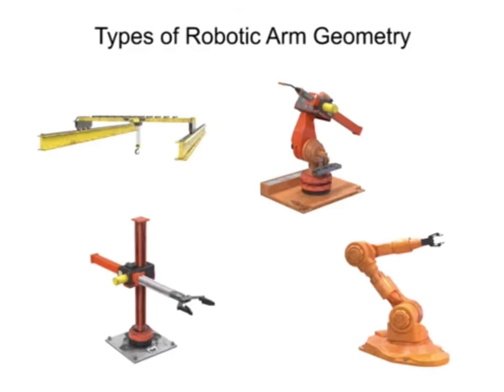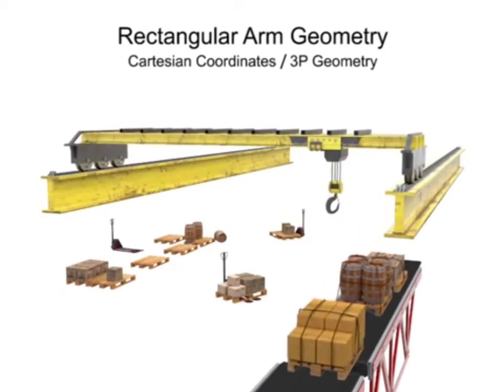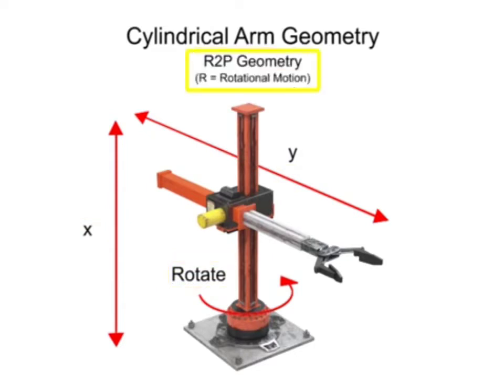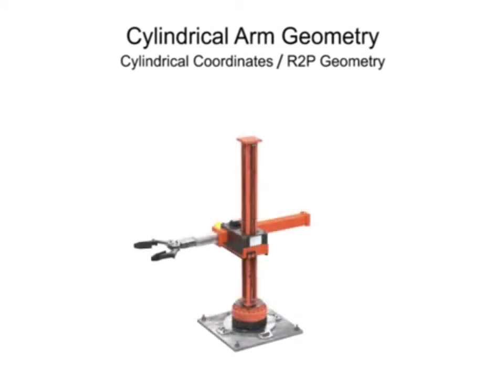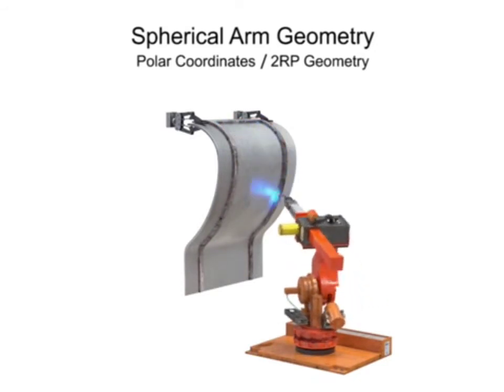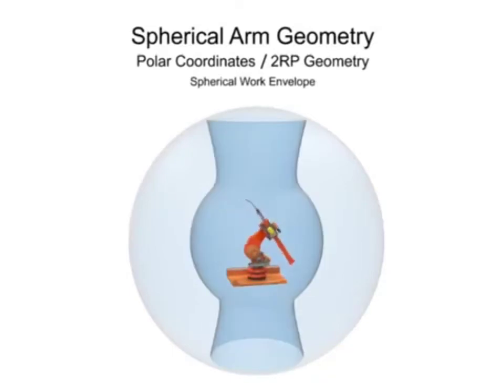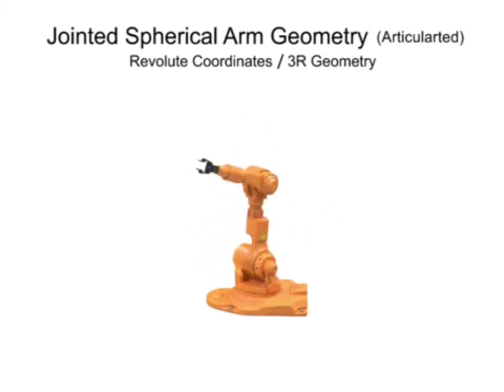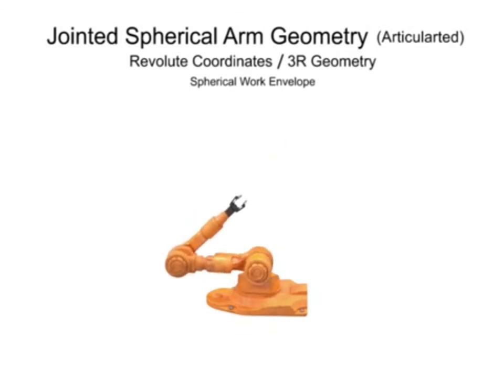Different types of Robotic arms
Thnk u so much for choosing my video